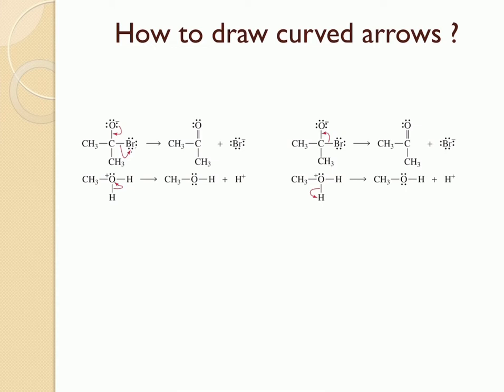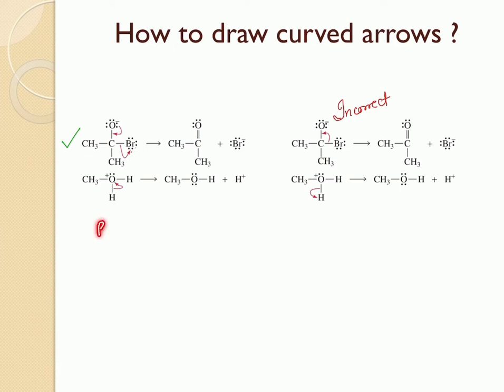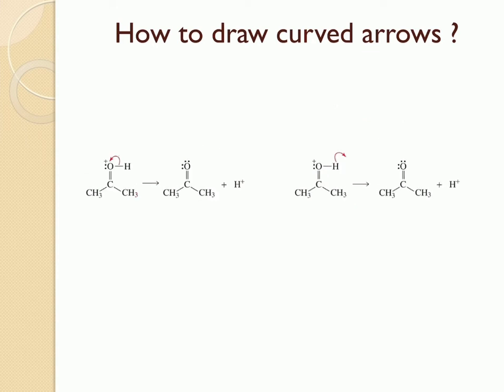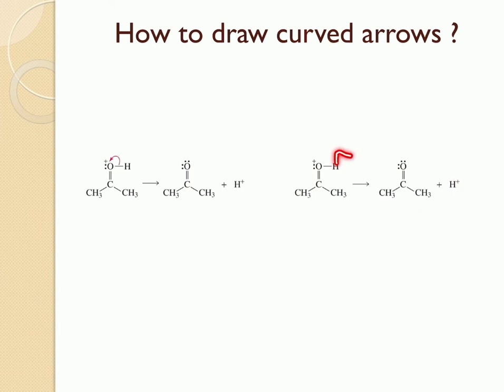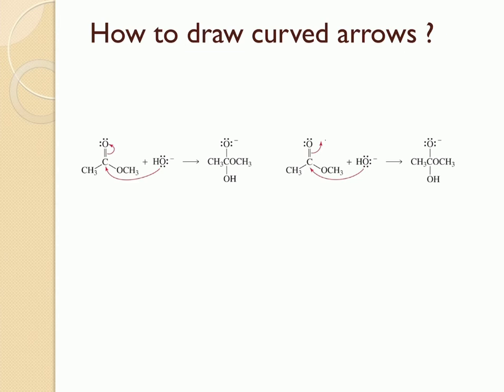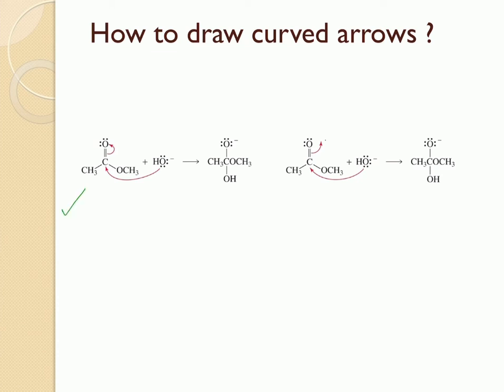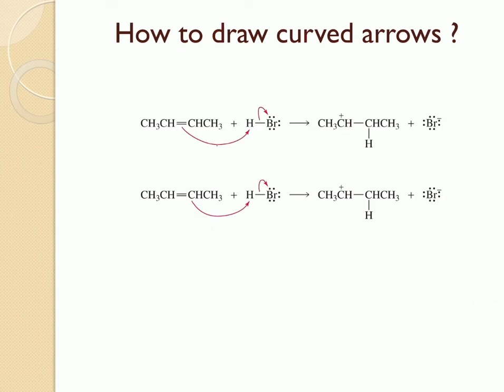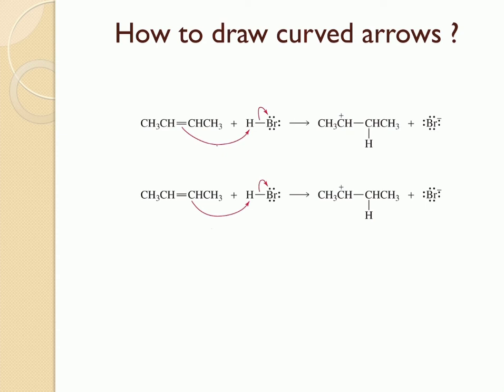How to draw curved arrows